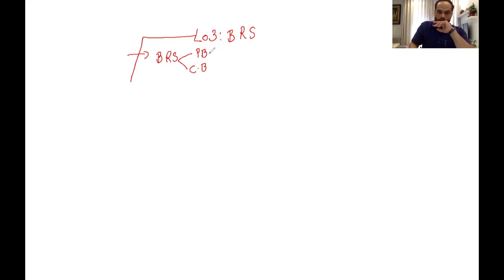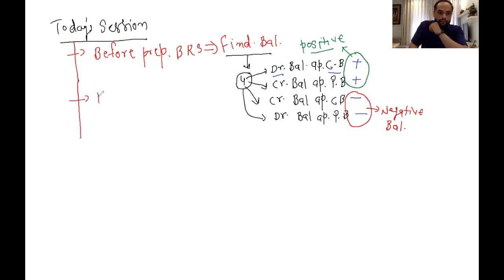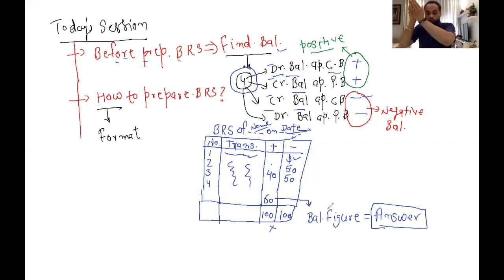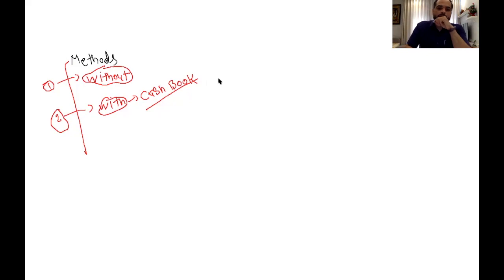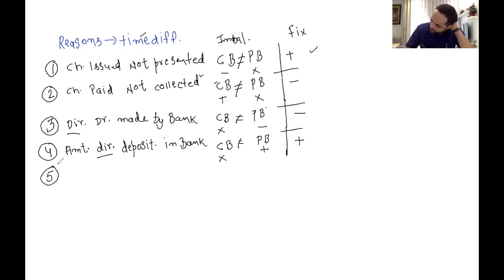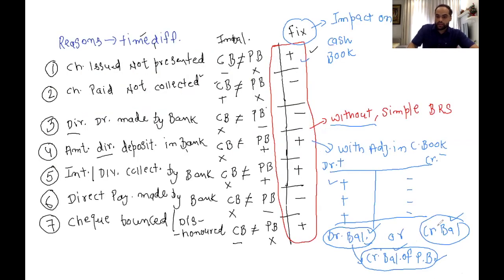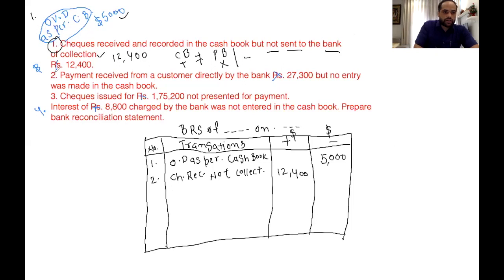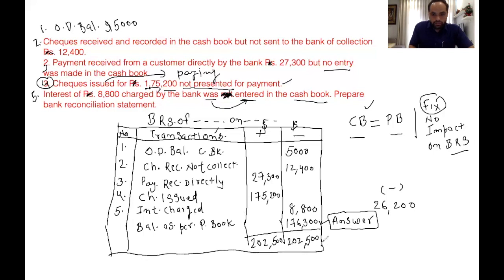Zoom Meeting_BTEC HND_Financial Accounting_LO3 (Part 2)